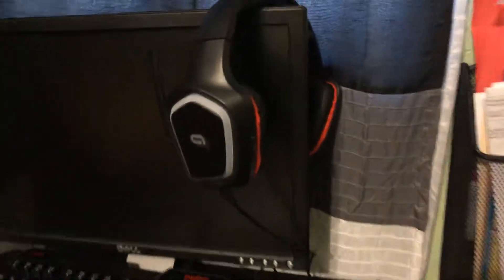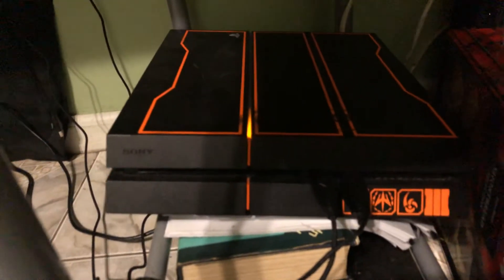MY ROOM TOUR